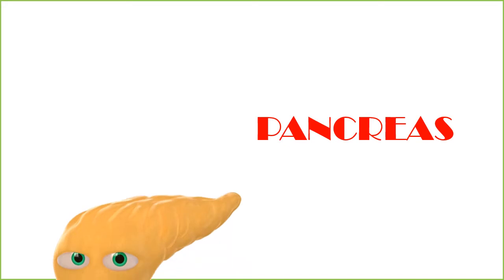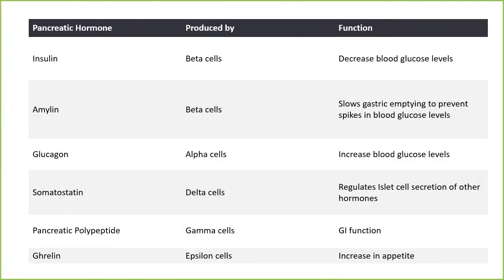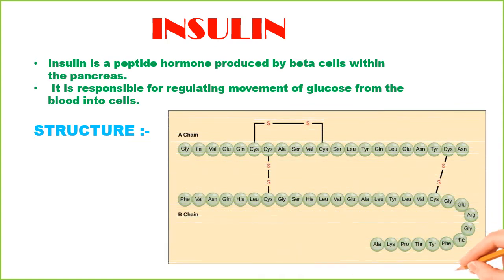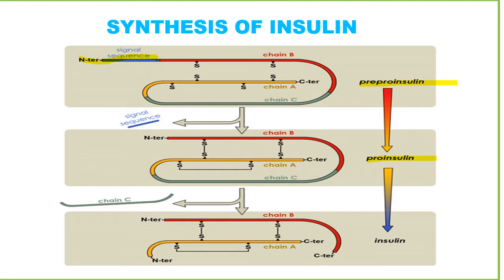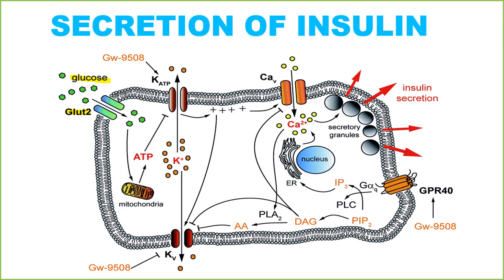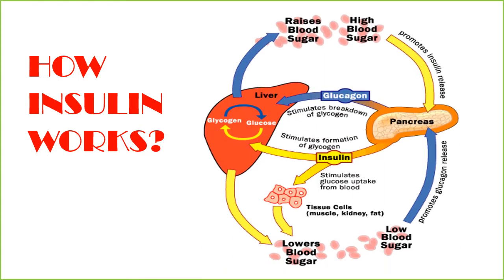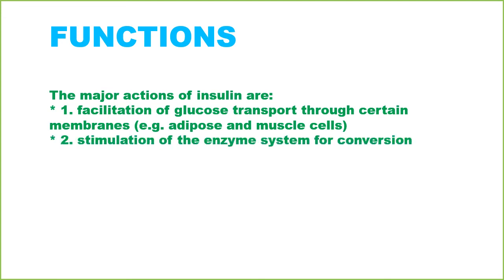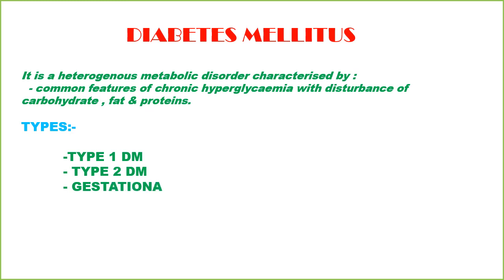Diabetes mellitus II ENDOCRINE PANCREAS II Normal Insulin synthesis & secretion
Diabetes mellitus (DM), commonly known as diabetes, is a group of metabolic disorders characterized by a high blood sugar level over a prolonged period of time. Symptoms often include frequent urination, increased thirst and increased appetite.  If left untreated, diabetes can cause many complications.
Acute complications can include diabetic ketoacidosis, hyperosmolar hyperglycemic state, or death.
 Serious long-term complications include cardiovascular disease, stroke, chronic kidney disease, foot ulcers, damage to the nerves, damage to the eyes and cognitive impairment.

Diabetes is due to either the pancreas not producing enough insulin, or the cells of the body not responding properly to the insulin produced.

There are four types of diabetes mellitus:
-Type 1 DM
-Type 2 DM
-Gestational DM
-Other specific type of DM

Insulin is the principal hormone that regulates the uptake of glucose from the blood into most cells of the body, especially liver, adipose tissue and muscle, except smooth muscle, in which insulin acts via the IGF-1. Therefore, deficiency of insulin or the insensitivity of its receptors play a central role in all forms of diabetes mellitus.

diabetes mellitus
what is diabetes mellitus?
# how does diabetes occur
diabetes mellitus pathophysiology
normal insulin metabolism
endocrine pancreas
insulin secretion & synthesis